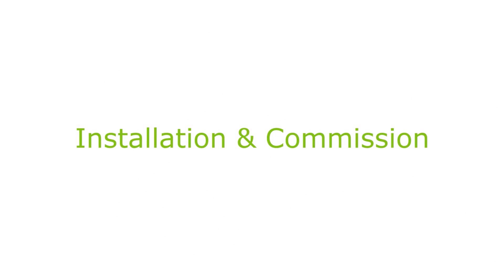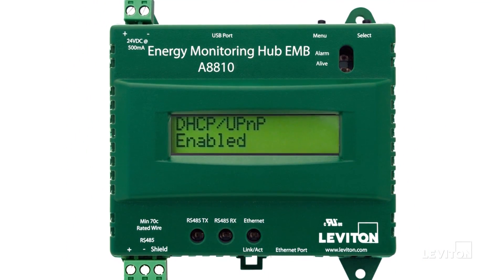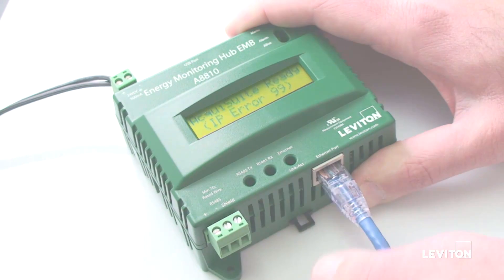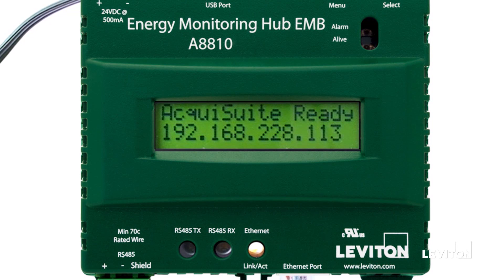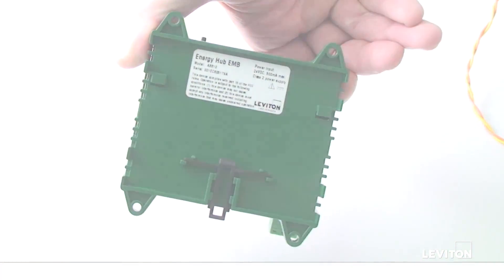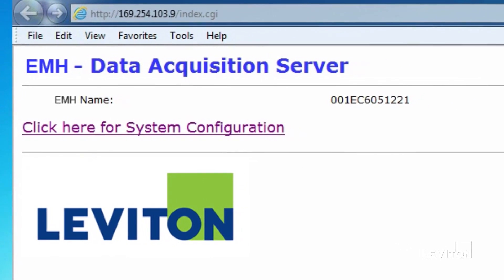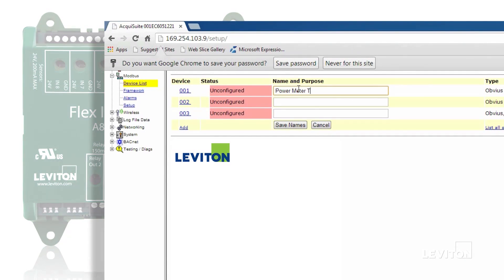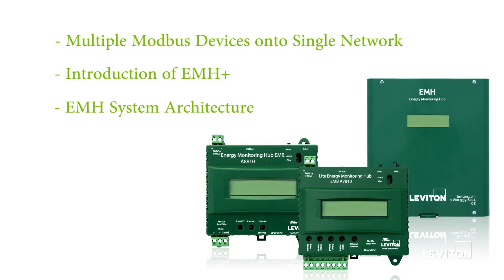Energy Monitoring Hub - Installation & Commission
The Leviton Energy Monitoring Hub acts as a foundation to allow users to easily monitor and measure various energy meters and sensors. It accepts all meter types and is compatible with Modbus metering. The device comes with 8 pulse inputs and is expandable to 30 inputs. Installation of this device is plug and play with no programming needed.